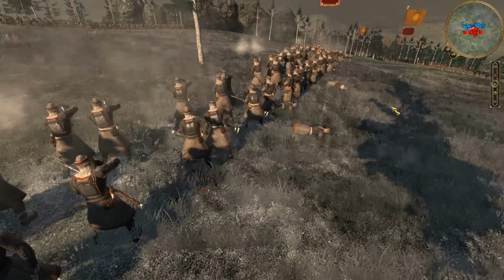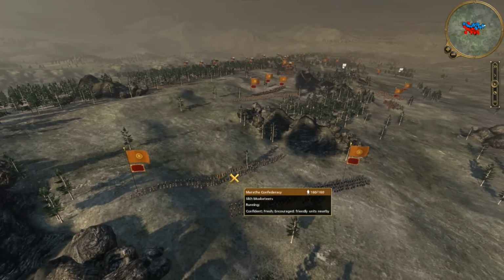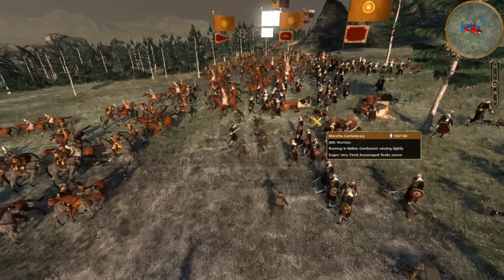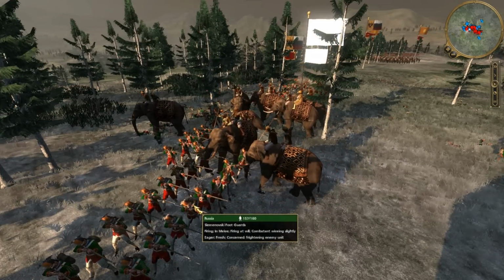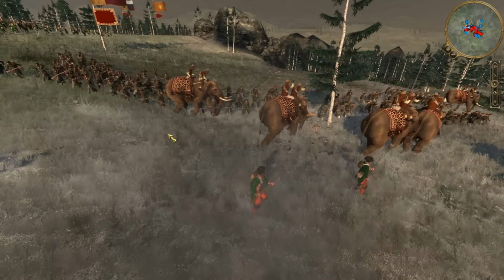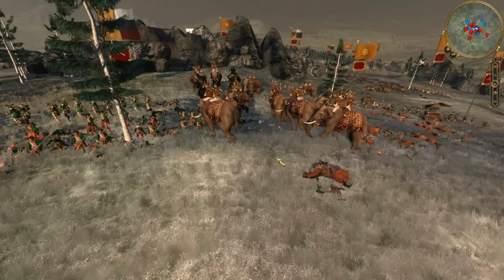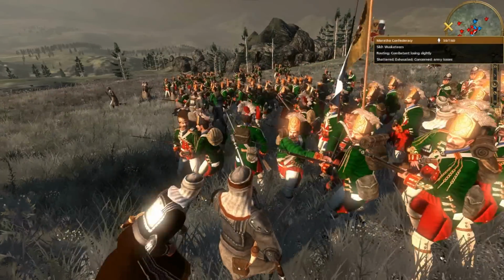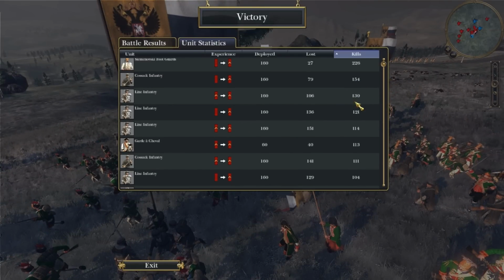Heir of Carthage : Total War 20th Celebration Video Part 4 of 6 Exploding Elephant Extravaganza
This replay was submitted by Mcfarlane50. It is an interesting match up on a map that can be tactically challenging due to the many choke points and hill induced fatigue. I hope you all enjoy this.

I will be trying to upload several per week. That may vary depending on my schedule, but I should be close.